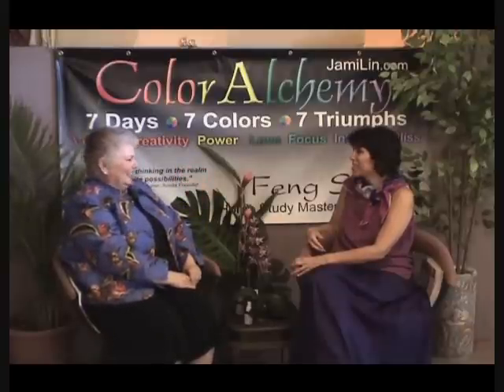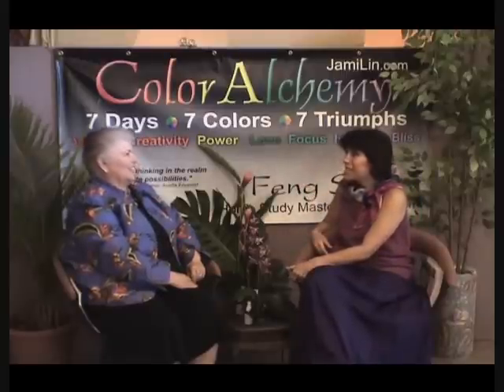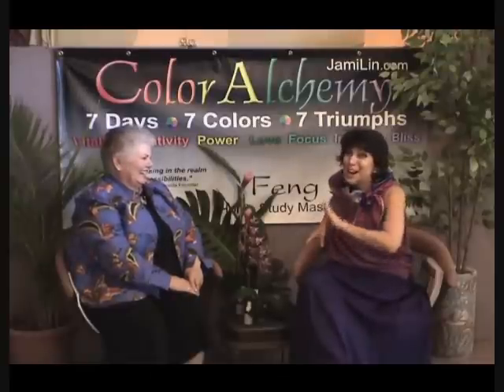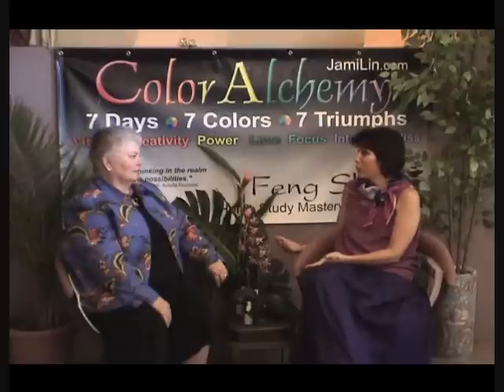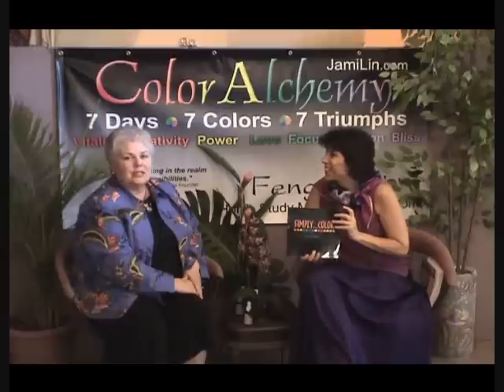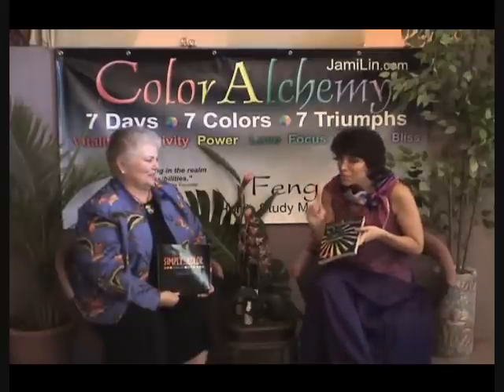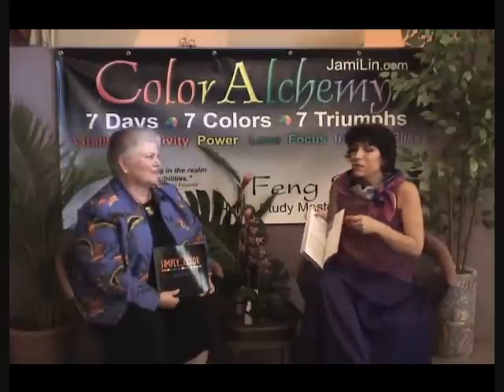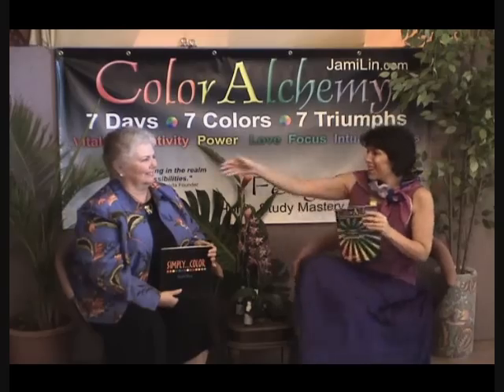Colors and Essential Oils Part 2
Jami Lin and Diantha discuss color and essential oils.  for more information.